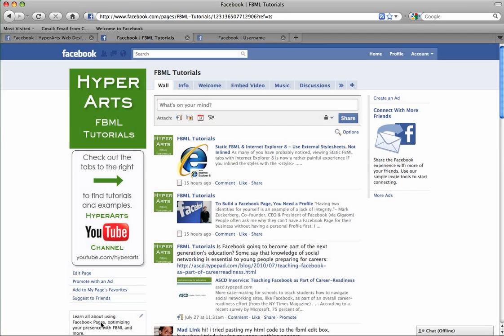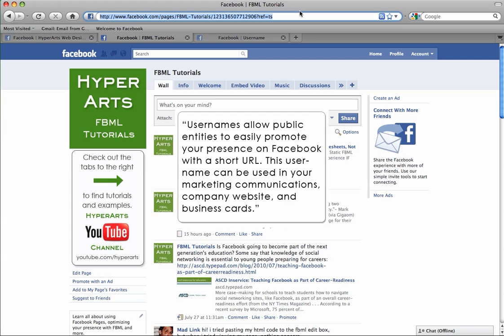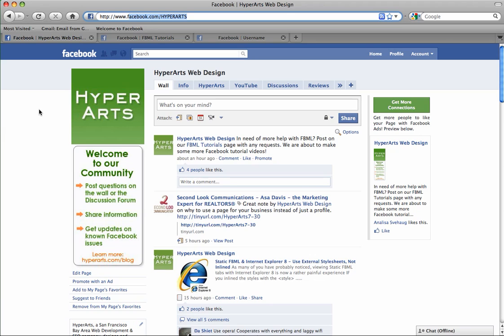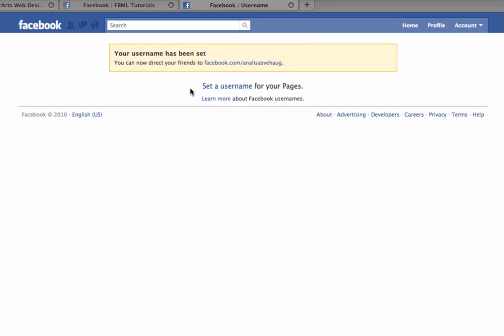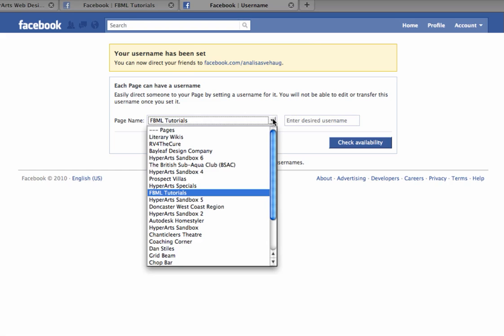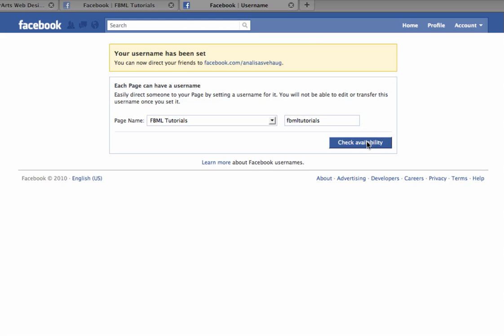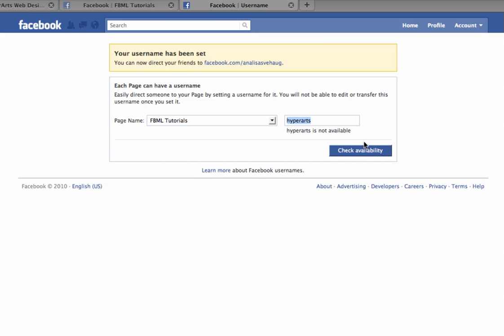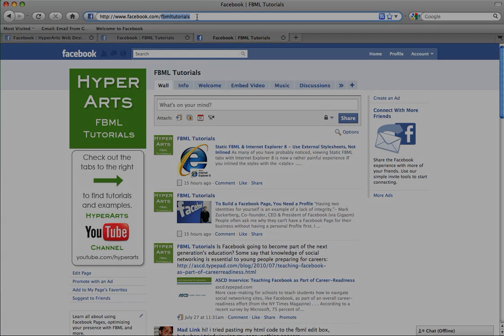How to Set Custom URL /Username for Your Facebok Page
Instructions for securing a custom URL for your Facebook Page. Also known as usernames and vanity URLs, usernames are short and customized URL extensions for Facebook Pages that make it easy to share links on your website or business cards.